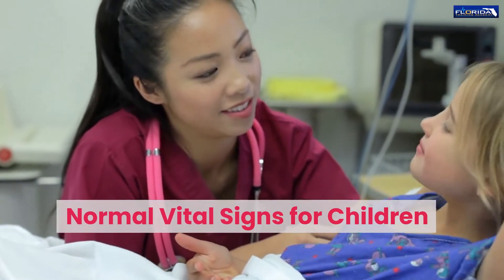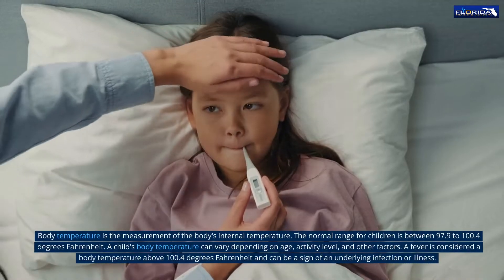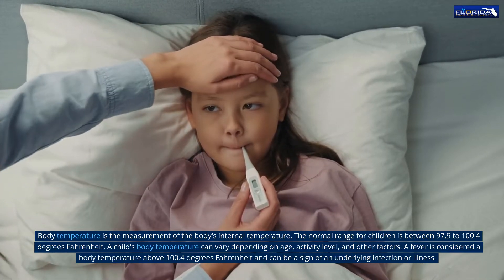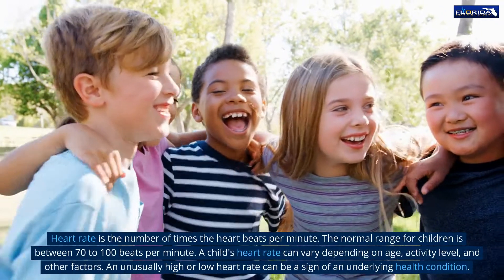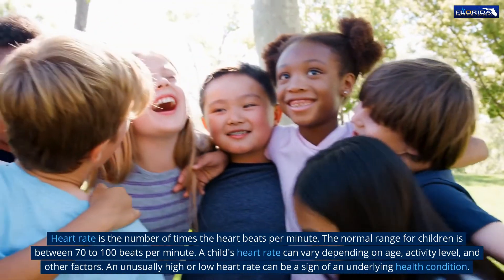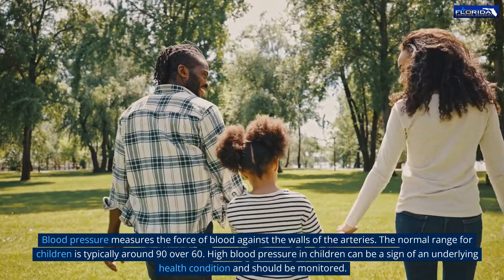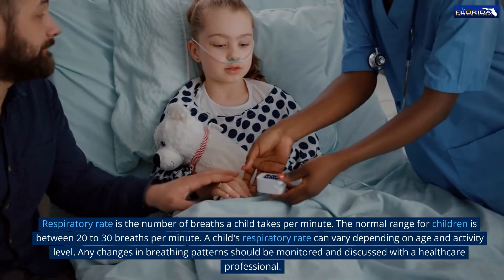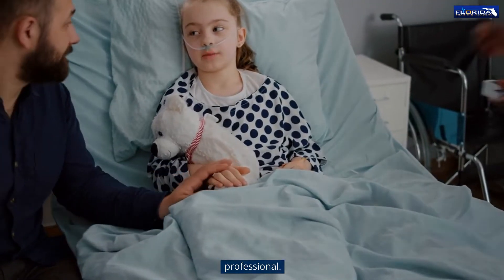Normal Vital Sign Ranges for Children: Blood Pressure, Pulse, Respirations, and Temperature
What are pediatric vital signs?

Pediatric vital signs, or vital signs for children, measure your child’s basic body functions. The measurements are different for children than they are for adults.

0 to 12 months old

Vital signs for infants ages 0 to 12 months include the following:

Heart rate

This is measured in beats per minute (bpm).
0 to 12 months: 70-190 bpm

Respiration (breaths)

This is measured in breaths per minute (bpm).
0 to 6 months: 25-64 bpm
6 to 12 months: 22-61 bpm

Temperature

0 to 12 months: 98.6 °F (37 °C). The normal range is 97.4 F–99.6 F (36.3 C–37.6 C).

1 to 11 years old

Vital signs for children ages 1 to 11 years include the following:

Heart rate

1 to 11 years: 52-156 bpm

Respiration (breaths)

1 to 3 years: 21–33 bpm
4 to 11 years: 17-25 bpm

12 and Older

Heart rate

60–110 bpm

Respiration (breaths)

12–22 bpm

Blood pressure (systolic/diastolic)

Systolic blood pressure is the upper number of a blood pressure reading. Diastolic is the lower number. They are measured in millimeters of mercury (mm Hg).

For children who are age 12, what is normal and what is high blood pressure depends on your child's age, sex, and height.

For children who are 13 and older, normal blood pressure is 120/80 mm Hg or lower.

Temperature

98.6 F (37 C). The normal range is 97.4 F–99.6 F (36.3 C–37.6 C).